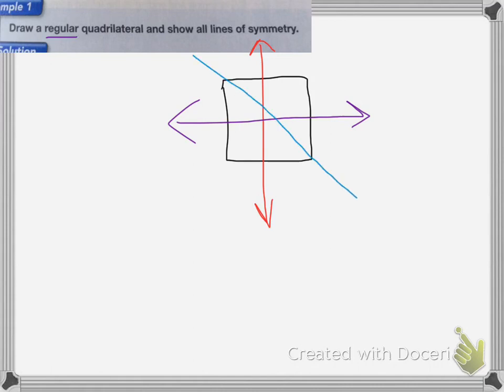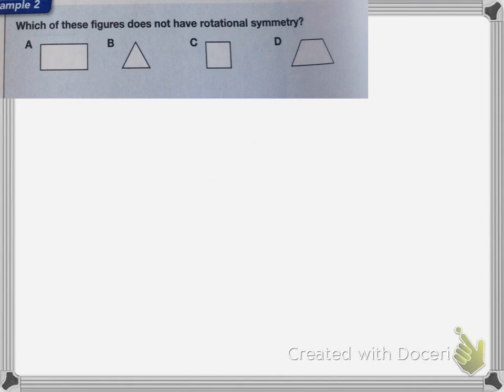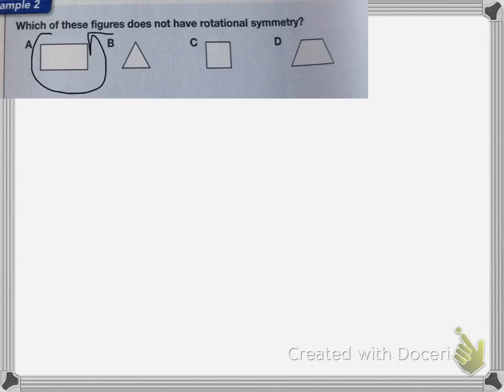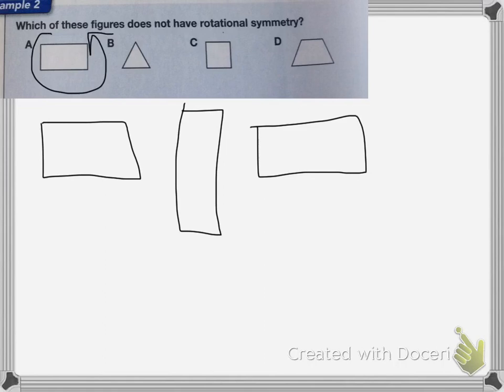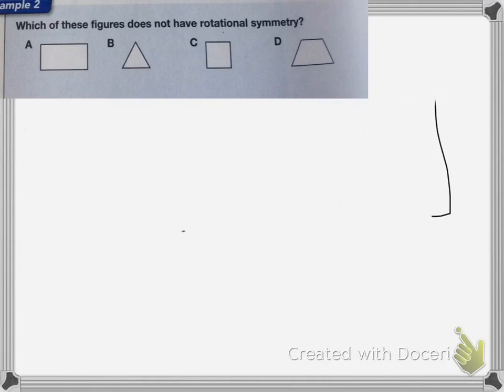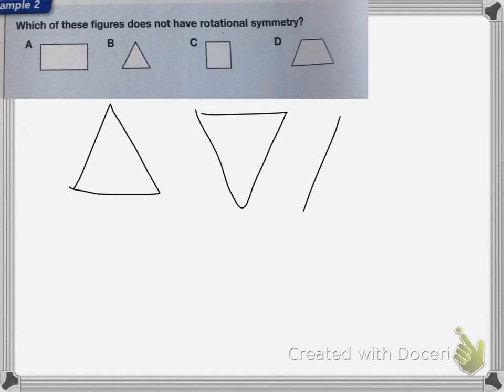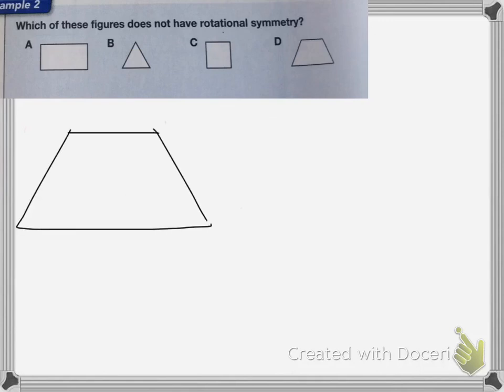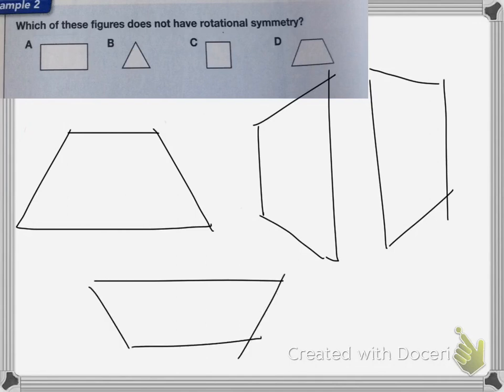Saxon course 2 Lesson 58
Lesson 58
Symmetry